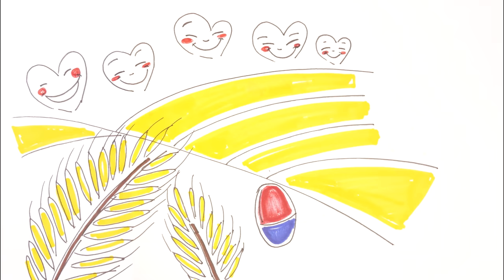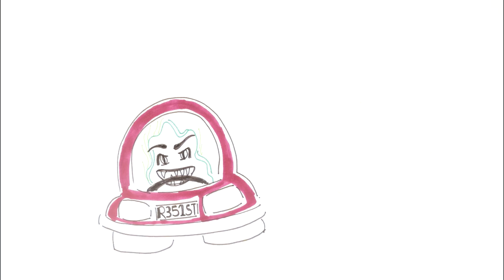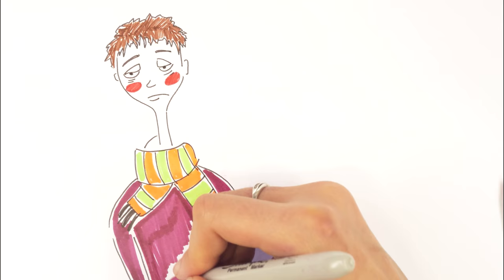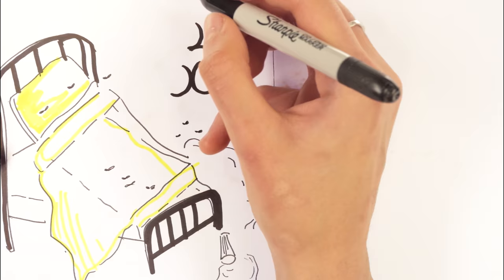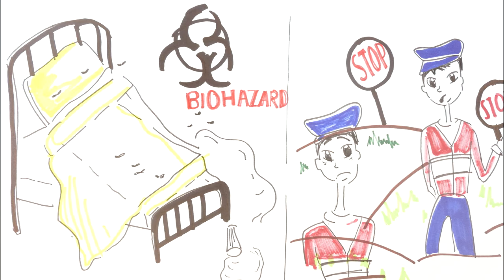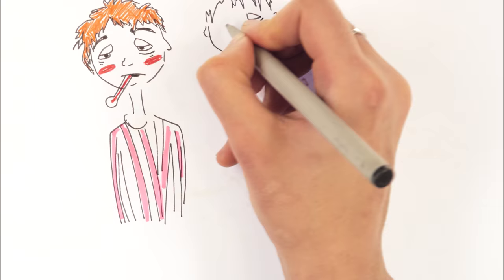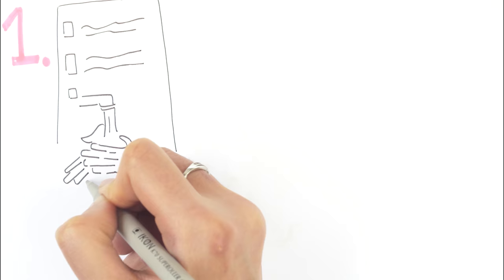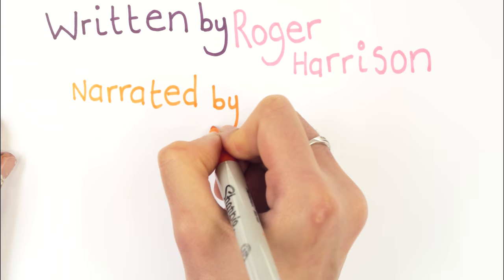Minute Lecture: Antibiotic Resistance